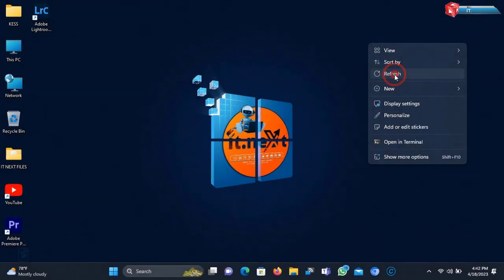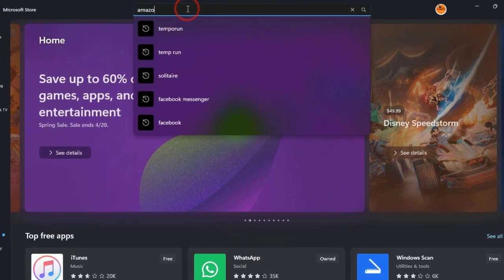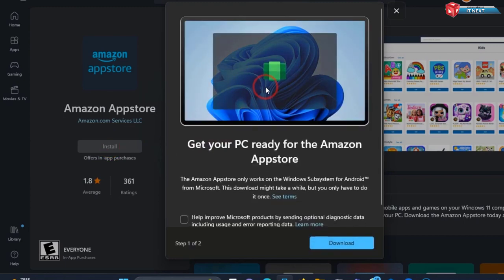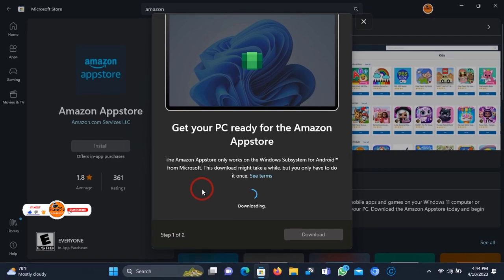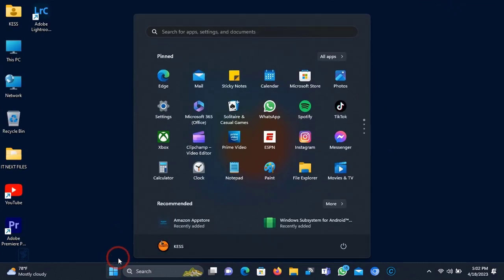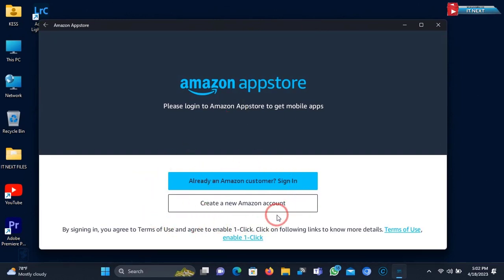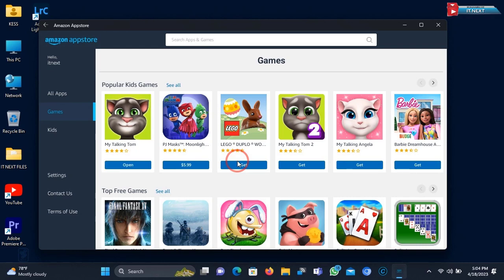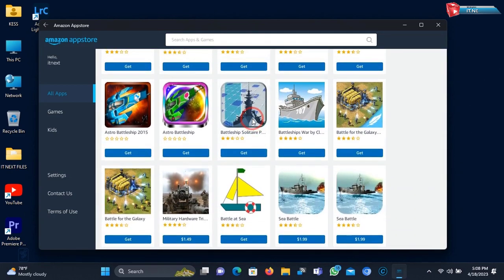How to install Android apps on Windows 10 and 11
Do you want to run Android apps on your Windows 10 or 11 computer but don't want to use the Google Play Store? In this tutorial, we'll show you how to install Android apps on Windows using the Amazon App Store. With the Amazon App Store, you can download and install your favorite Android apps on your Windows desktop.

We'll walk you through the entire process, from downloading and installing the Amazon App Store to setting up your Amazon account and installing your first app. We'll also cover some tips and tricks for using the Amazon App Store and troubleshooting common issues.

Whether you're looking to use your favorite Android apps on your computer for work or play, this tutorial will show you how to do it quickly and easily using the Amazon App Store.
Windows 11 Android Apps
Windows 11 Android Apps Support
Run Android Apps Windows 11
Play Store Windows 11
How to Sideload Android Apps Windows 11
Sideload Android Apps Windows 11
Install Play Store Windows 11
Windows 11 Android Apps Beta
Windows 11 Android Apps Preview
Windows 11 Android Apps Install
Windows 11 Android Apps test
Windows 11 Android Games